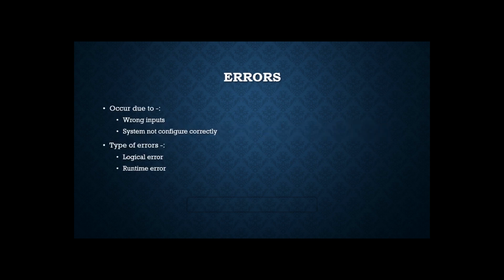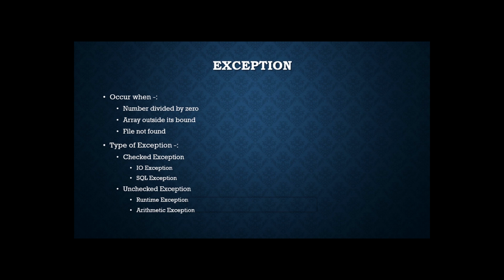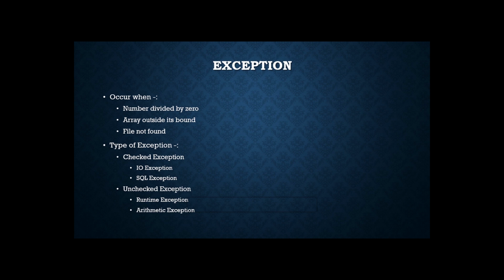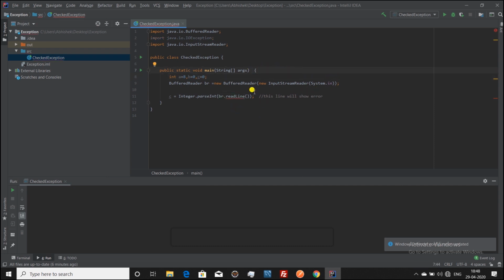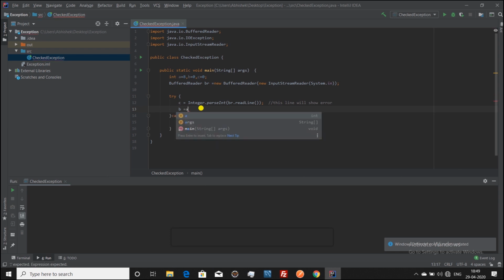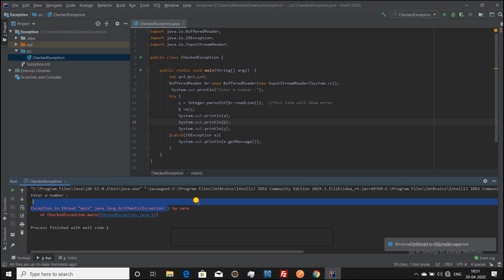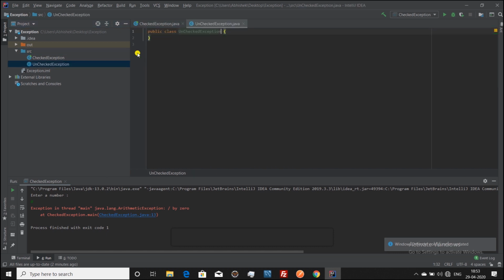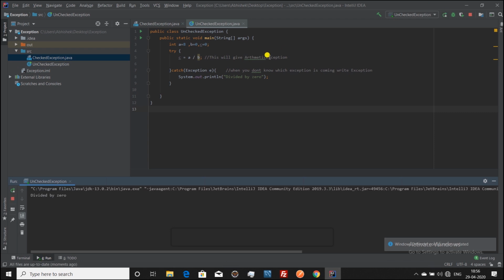What is Exception handling in java? How to handle errors |Type of Exceptions | Checked Vs Unchecked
In this video we are going to learn about exception handling. Checked and unchecked exception are most common to occur  now how we can handling this exception will be learned by this video.
Keep learning
Keep Coding

Exception Handling in Java Practical Throw and Throws